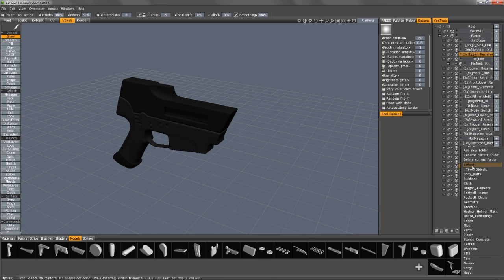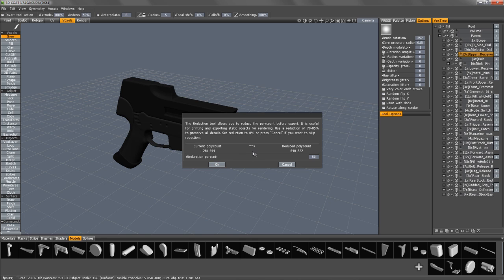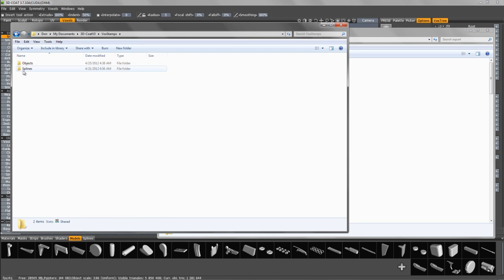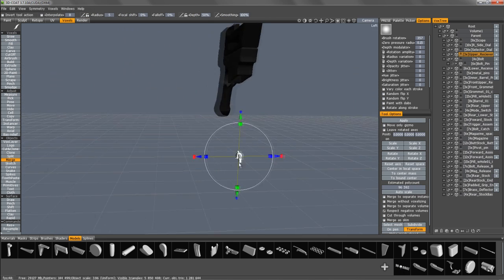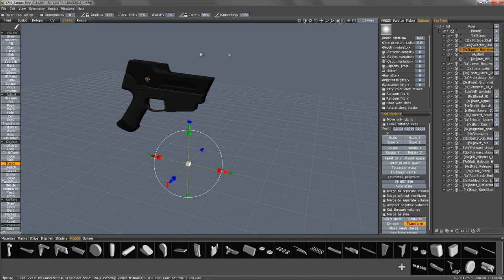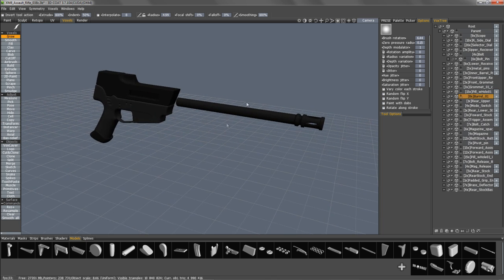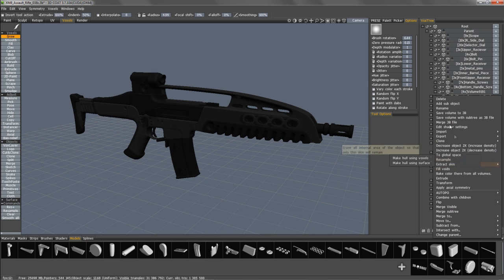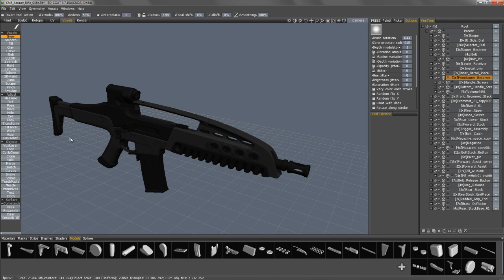Kitbashing Tools Pt.1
This video demonstrates the Kitbashing Tools in 3D Coat, which allow for fast and efficient storage or retrieval of Voxel Layer content or standard OBJ format files. 3D Coat creates thumbnail images for each and displays them within a dockable pallet for easy access.